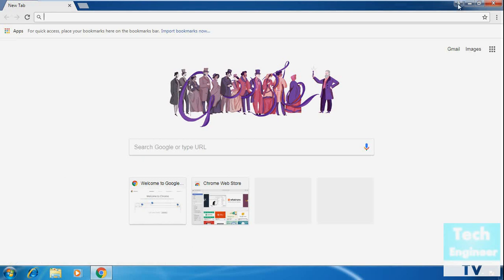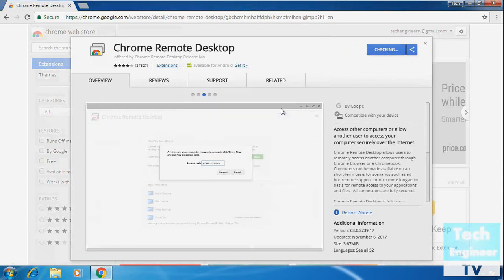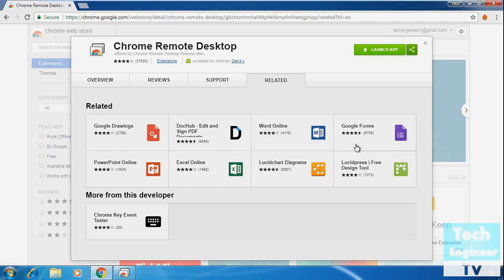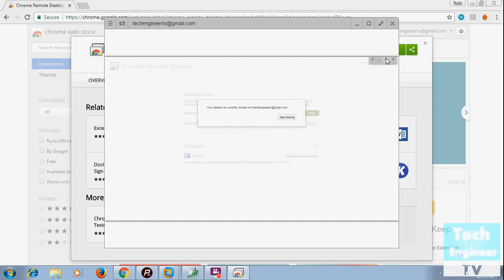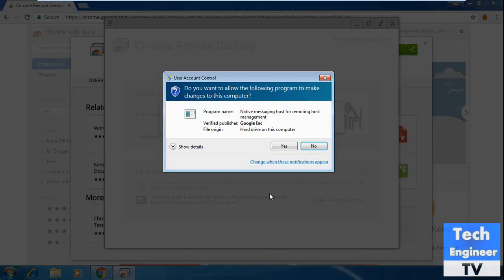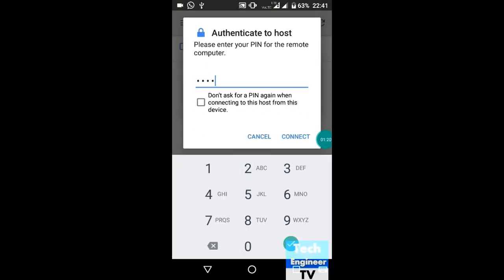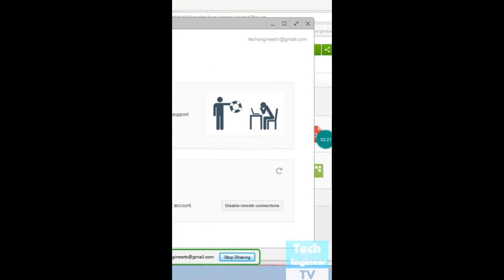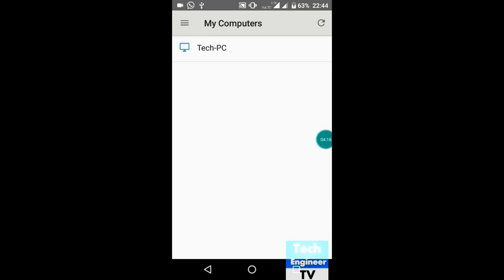Configure Chrome Remote Desktop in Windows OS